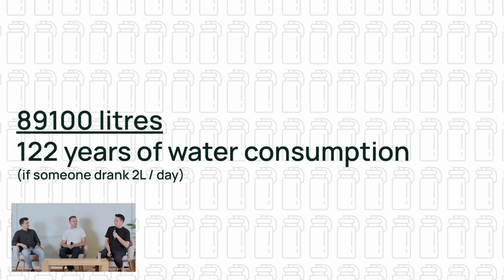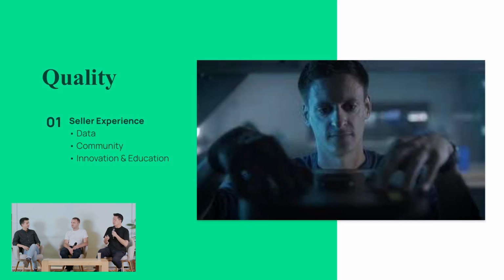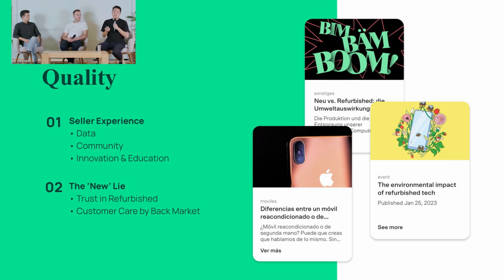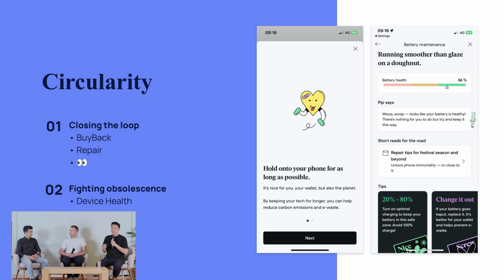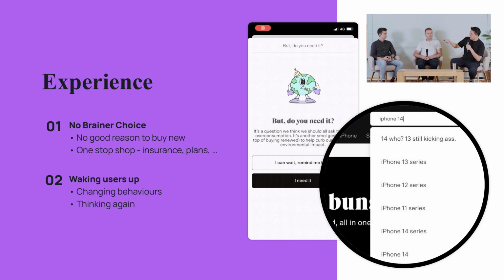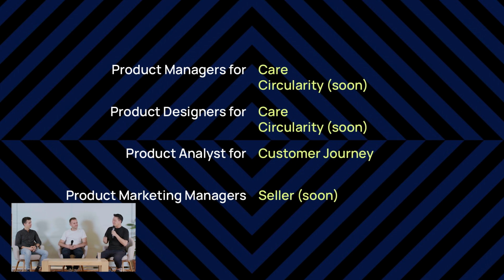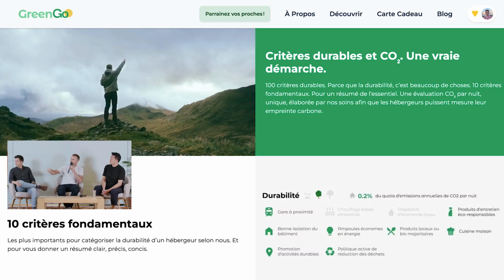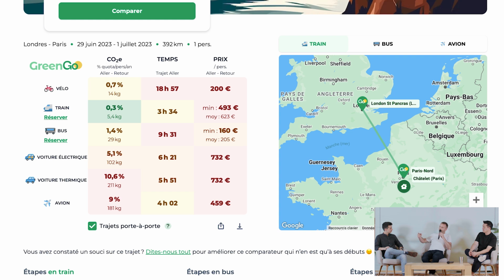User-Centric Design for Sustainability - Product stories #:26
We were delighted to welcome Ray Ho (Director of Design at Back Market) and Guillaume Jouffre (CEO/Co-Founder at GreenGo) at Qonto’s Paris office to get their insights on making circular products that still provide exceptional user experiences.

Our Product Stories events bring leading experts together for engaging discussions on the products you love to use every day.

Missed out? You can join our Product Stories community to be notified of our upcoming events. 👇

Discover Qonto:

Qonto makes day-to-day banking easier for SMEs and freelancers thanks to an online business account that's combined with invoicing, bookkeeping and spend management tools.
Thanks to its innovative product, highly reactive 24/7 customer support and clear pricing, Qonto has become the European leader in its category.